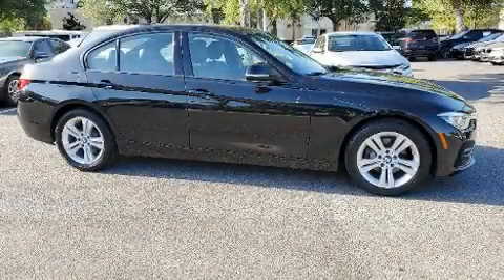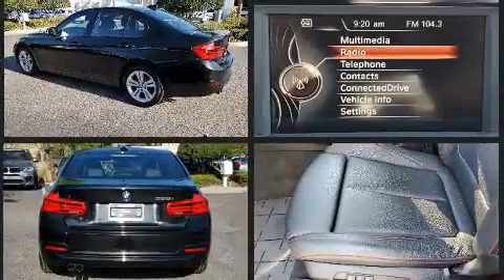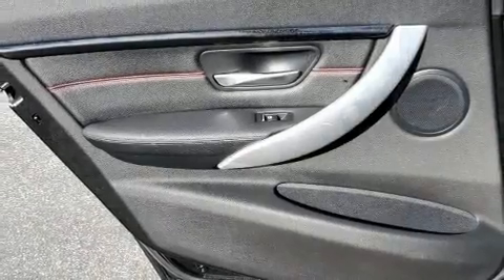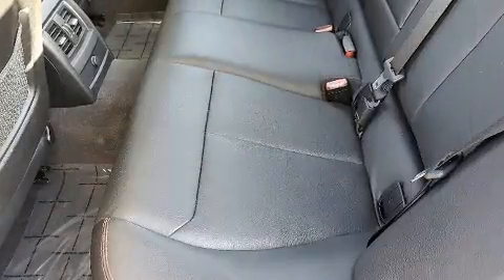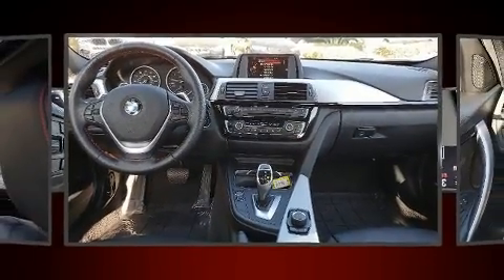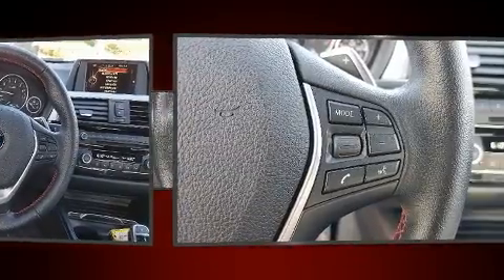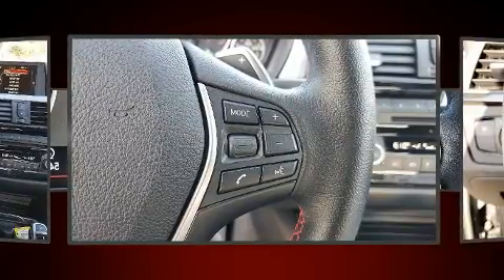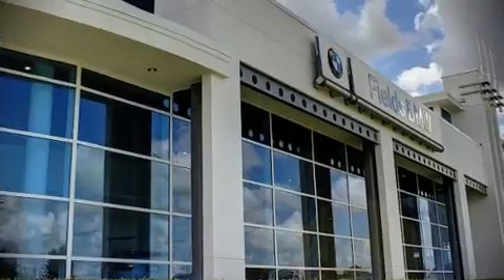2016 BMW 3 Series 328i in Winter Park, FL 32789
Discerning drivers will appreciate the 2016 BMW 328i. With just over 30,000 miles on the odometer, this 4 door sedan prioritizes comfort, safety and convenience. It features an automatic transmission, rear-wheel drive, and a 2 liter 4 cylinder engine. The engine breathes better thanks to a turbocharger, improving both performance and economy. BMW infused the interior with top shelf amenities, such as: front and rear reading lights, a leather steering wheel, a power seat, an automatic dimming rear-view mirror, automatic dimming door mirrors, fully automatic headlights, and 1-touch window functionality. BMW also prioritized safety and security with features such as: dual front impact airbags with occupant sensing airbag, head curtain airbags, traction control, brake assist, anti-whiplash front head restraints, a panic alarm, an emergency communication system, and 4 wheel disc brakes with ABS. You'll never lose visibility with rain sensing wipers, which activate automatically when the drops start to fall. This vehicle has achieved Certified Pre-Owned status, by passing BMW's rigorous certification process. We pride ourselves in the quality that we offer on all of our vehicles. Please don't hesitate to give us a call.